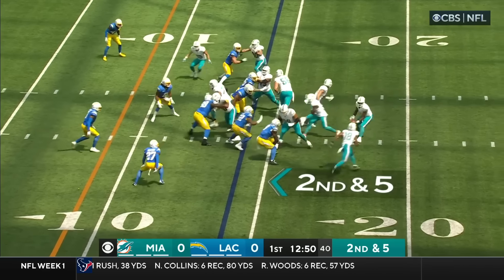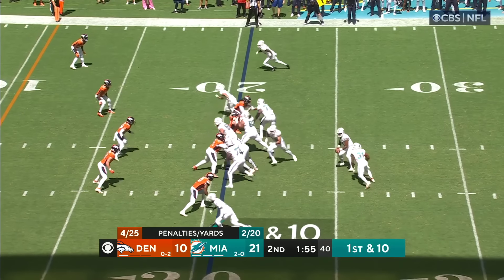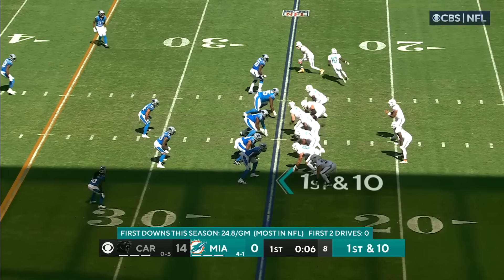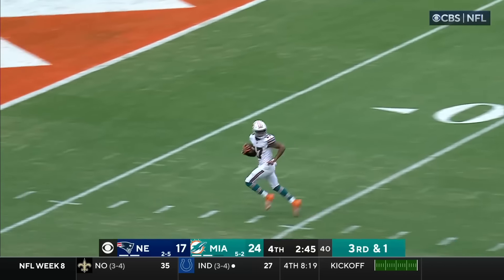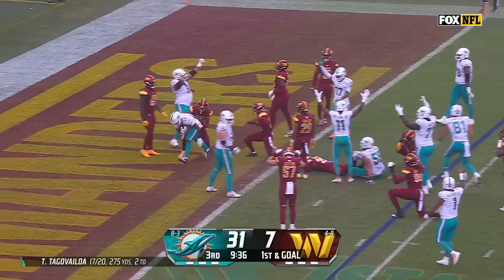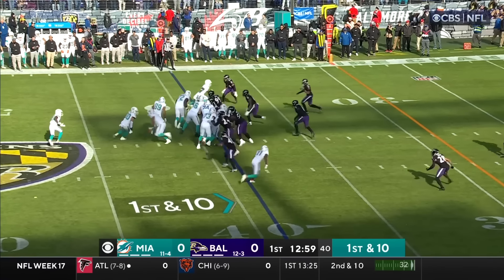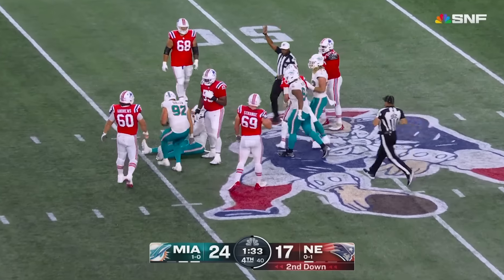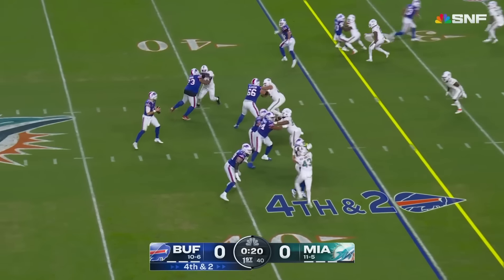Ultimate Miami Dolphins 2023 Highlights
The best highlights from the 2023 Dolphins season.